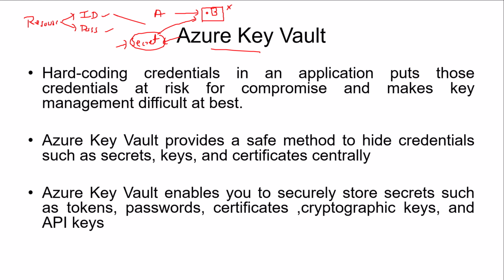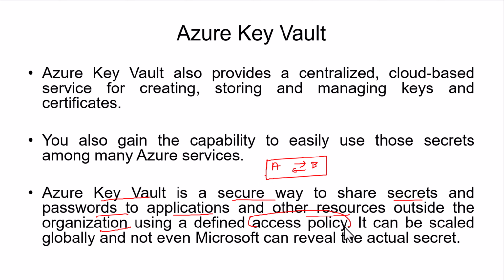Azure Fundamentals AZ-900 | Azure Key Vault Explained | Secrets, Keys & Certificates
In this video, I will explain Azure Key Vault – an important topic in the AZ-900 Exam (Microsoft Azure Fundamentals).
You’ll learn how Azure Key Vault helps you securely manage secrets, keys, and certificates in the cloud.

Why Key Vault is important in Cloud Security

Key features: Secrets, Keys, Certificates

Integration with apps & services

Real-world scenarios (store passwords, connection strings, encryption keys)

Access control & security (RBAC, Managed Identities)

AZ-900 Exam tips & questions related to Key Vault

📌 Topics Covered:

Introduction to Azure Key Vault

Secrets Management (passwords, API keys, connection strings)

Key Management (encryption keys, HSM-backed keys)

Certificate Management

Access Policies & Integration with Azure AD

Best Practices for Cloud Security

AZ-900 Exam preparation tips

🔥 Perfect for: Beginners in Azure, Students preparing for AZ-900, IT Professionals, Developers, and anyone learning Cloud Security Basics.